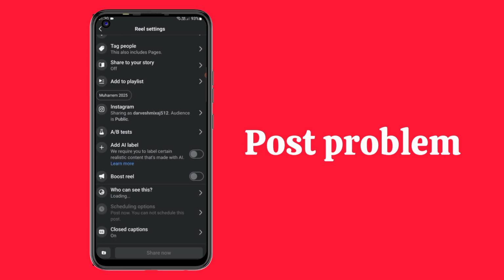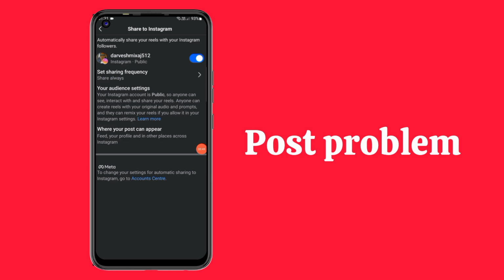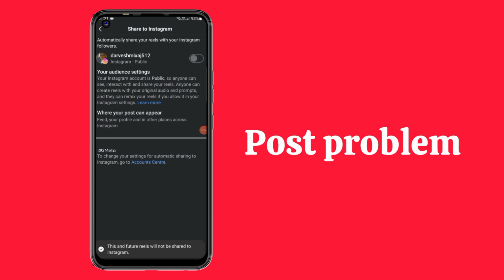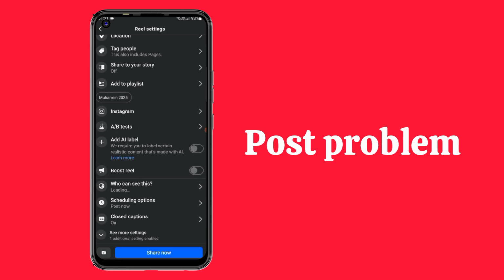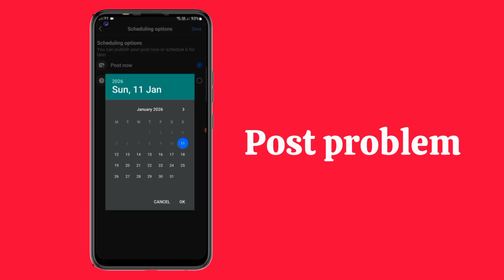You Can’t Schedule This Post on Facebook | Easy Fix Explained (FB Scheduling)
Are you getting the error “You can’t schedule this post” on Facebook?
In this video, I explain why this problem happens and how you can fix it step by step.
You’ll learn about page limitations, group restrictions, Meta Business Suite, and common mistakes that stop post scheduling.